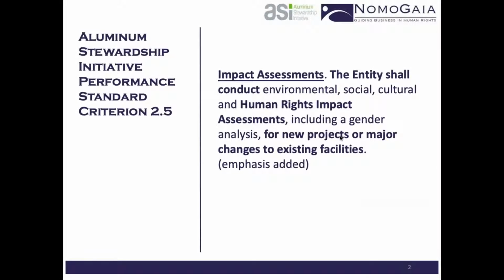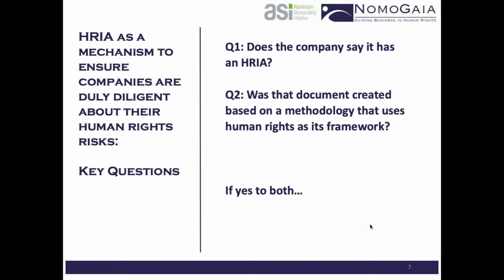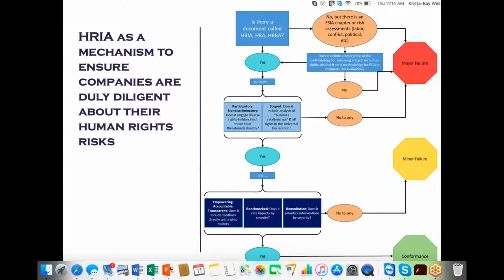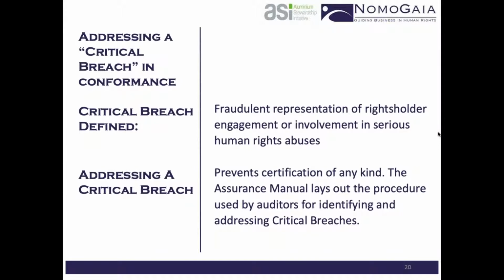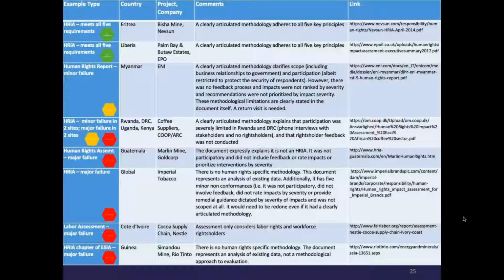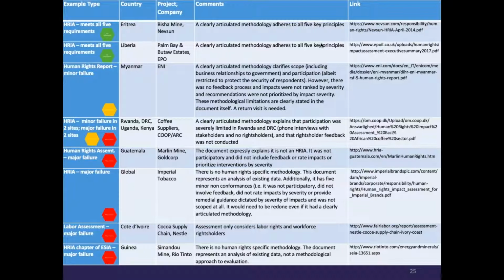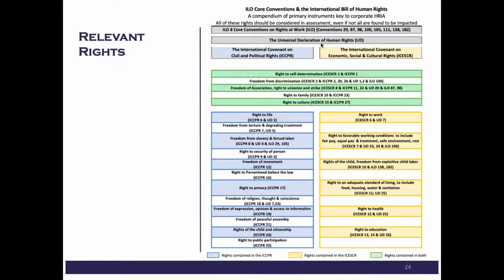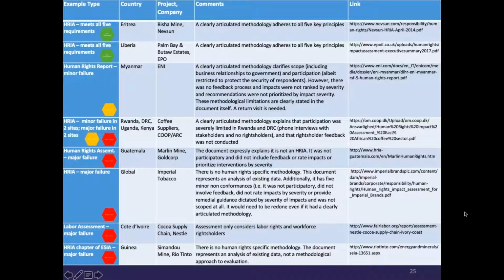inspirationAl-3: Human Rights Impact Assessments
In this inspiratonAl webinar, recorded in April 2019, we host Kendyl Salcito, Executive Director from ASI Civil Society Member, Nomogaia to discuss Human Rights Impact Assessment (HRIA) and how it relates to ASI Performance Standard criterion 2.5. First, Kendyl gives an overview of HRIA, which is then followed by a Q&A session dealing with the following questions:
- how long does an adequate HRIA take to complete?
- what efforts are needed in a context such as Europe with already robust regulations?
- how does HRIA apply to downstream aluminium semi-fab or users of aluminium?
- Can HRIA be effectively undertaken ex-post, when a new project or development has already begun?